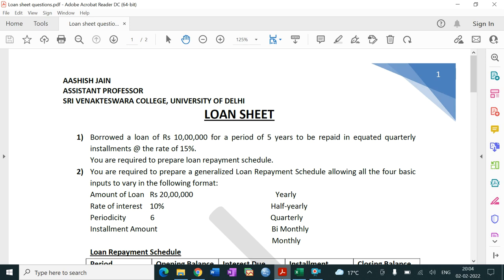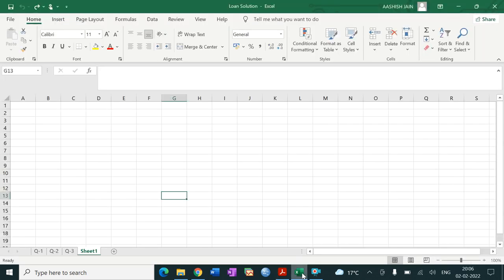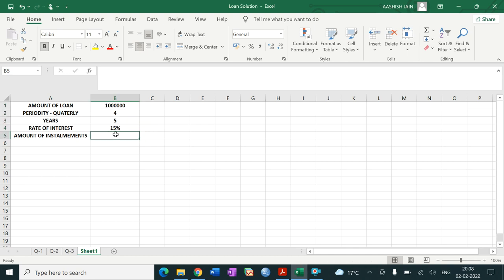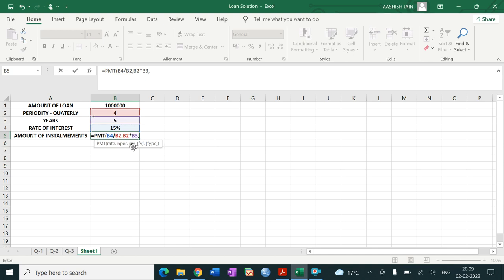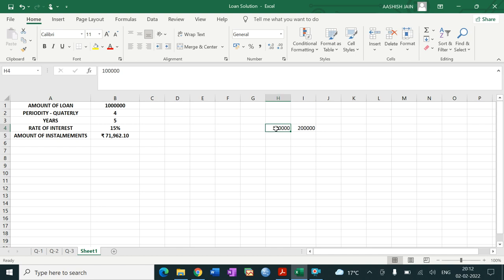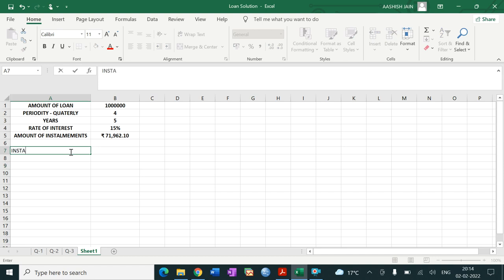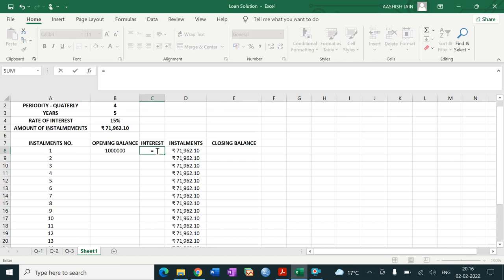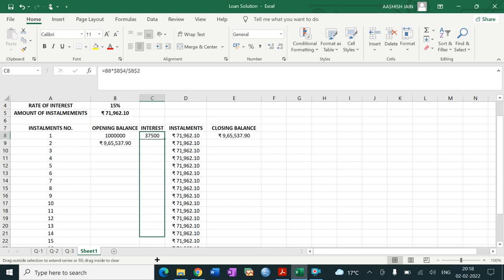Loan & Lease Statement -1 || Calculation of EMI (Monthly instalment)